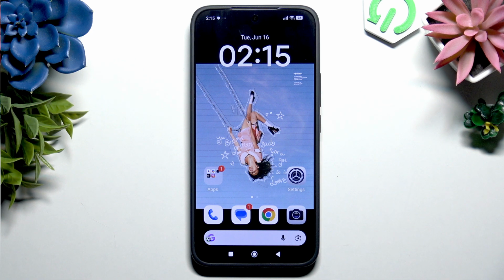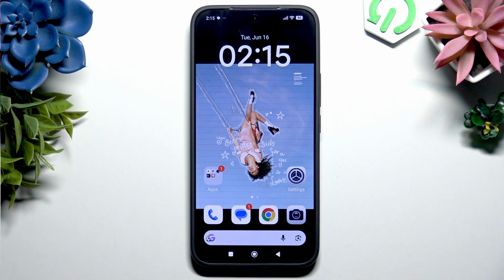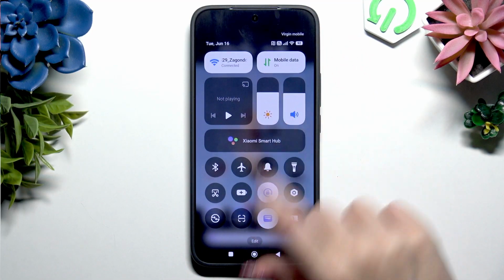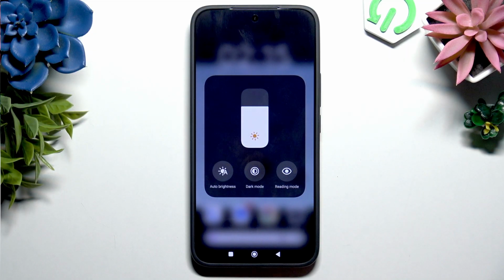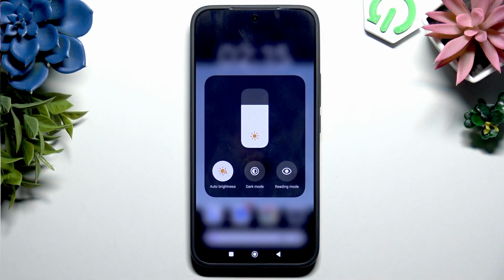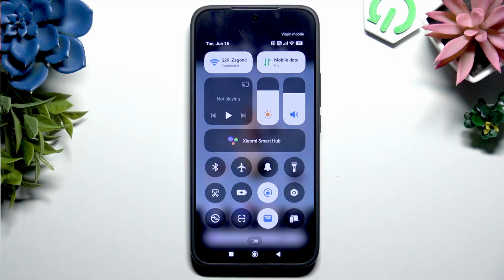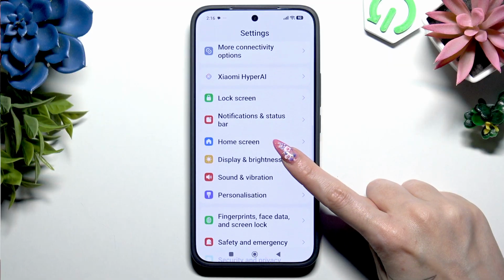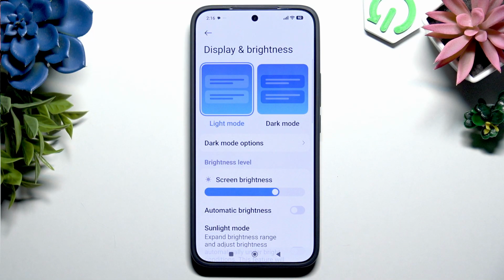XIAOMI 17T Pro – How to Turn On or Off Auto Brightness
Learn how to turn on or turn off Auto (Adaptive) Brightness on your XIAOMI 17T Pro. This short, easy video shows two clear methods: using the Quick Settings (tap menu) and from Settings → Display & brightness. You will see how to open the tap menu by swiping down from the top-right, how to hold the brightness slider to reveal the Auto Brightness option, how the icon color indicates on or off, and how to toggle automatic brightness in the main settings for better battery life or comfort.

How to turn on auto brightness on XIAOMI 17T Pro?
How to turn off adaptive brightness on XIAOMI 17T Pro?
Where is the automatic brightness setting on XIAOMI 17T Pro?

0:00 Intro
0:14 Open Quick Settings (swipe down from top-right)
0:25 Hold the brightness slider to open the pop-up
0:34 Tap the Auto/Outer brightness button to toggle
0:39 Icon color shows ON (orange) or OFF (grey)
0:51 Tap outside to exit Quick Settings
1:00 Or go to Settings → Display & brightness
1:06 Use the Automatic brightness switch to enable/disable
1:14 Thanks and closing